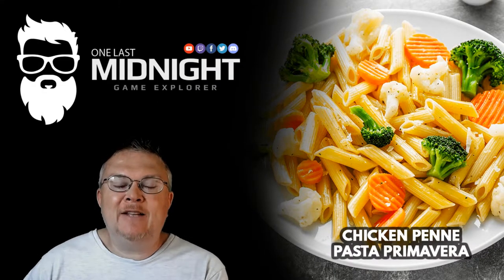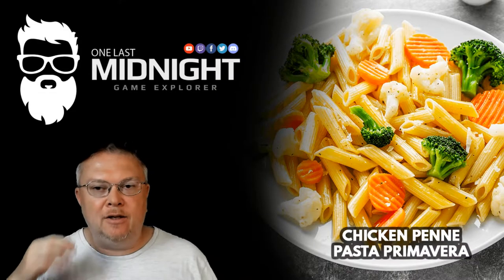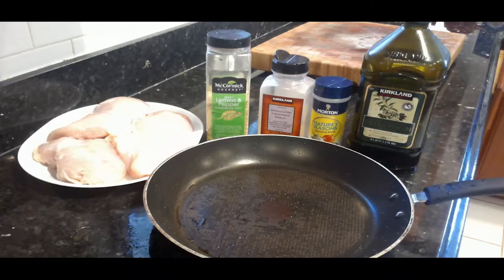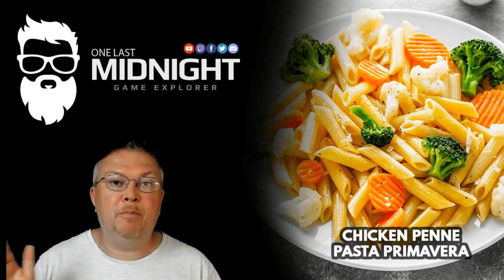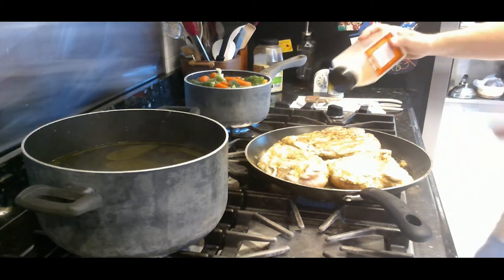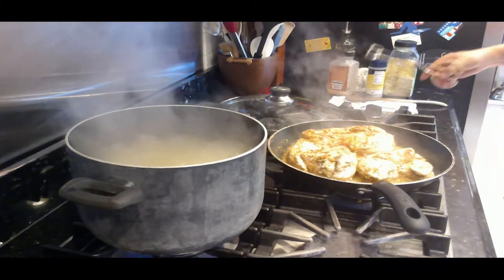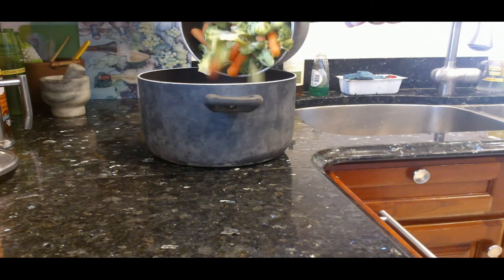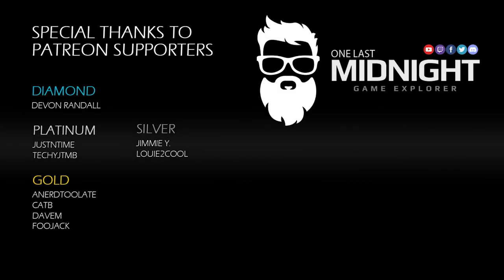IRL - COOKING WITH MIDNIGHT - CHICKEN PENNE PASTA PRIMAVERA